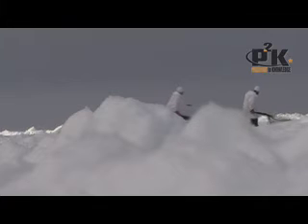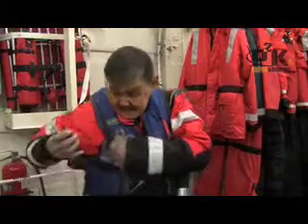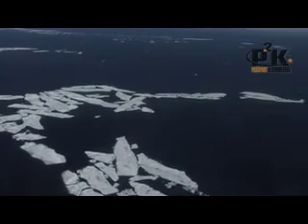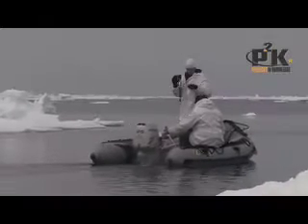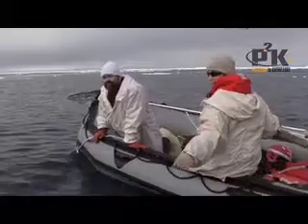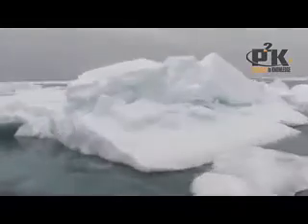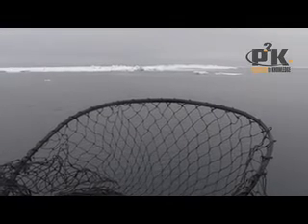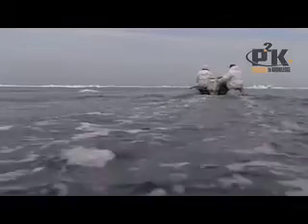Seals and Scientists on Ice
One of the research groups on board the Healy, was the seal team from the National Marine Mammals Laboratory, based in Seattle. Seals, like other ocean creatures are being affected by climate change and the shrinking sea ice. The team hopes to put transmitters on the animals. That data will be relayed via satellite to distant computers, contributing to the understanding of the Northern Bering Sea ecosystem. But first the seals need to be caught...